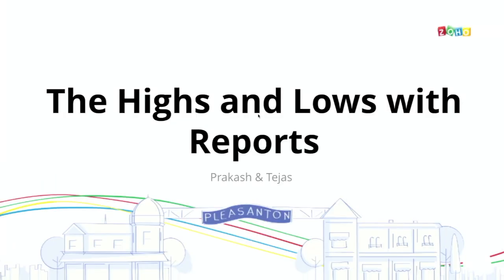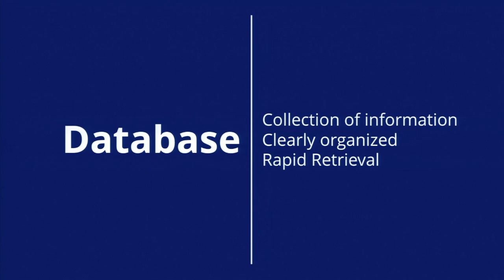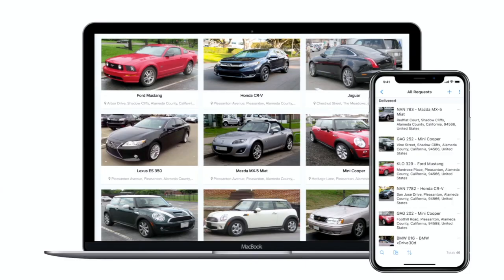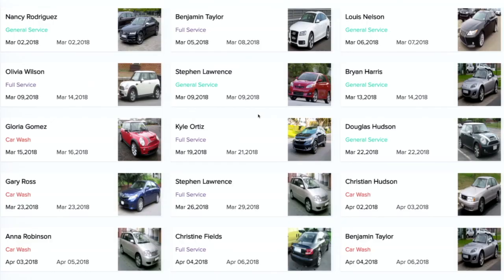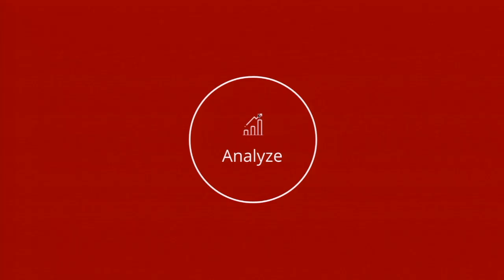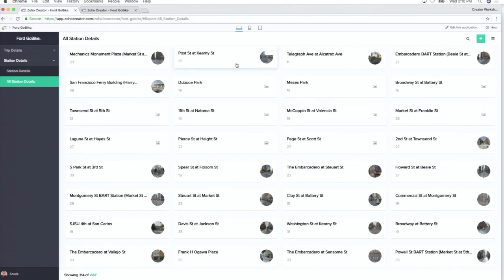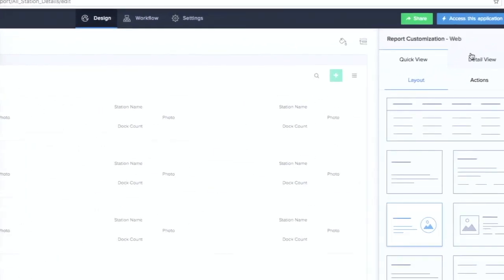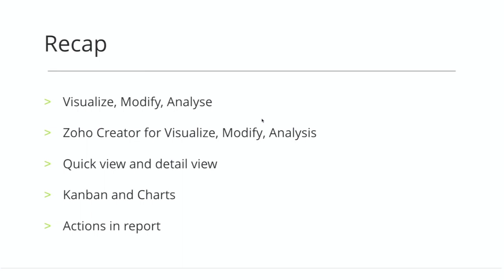The Highs and Lows with Reports - Tejas & Prakash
Make reporting easy with an array of options to visualize data. Try out pivot charts, map reports, list reports, summaries, etc. Looking for project management, then the new Kanban report is for you.